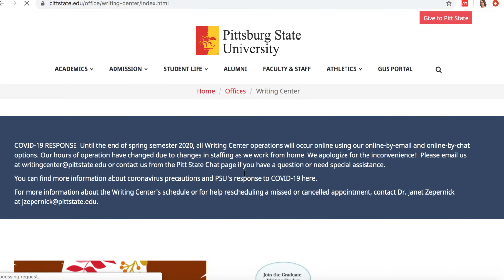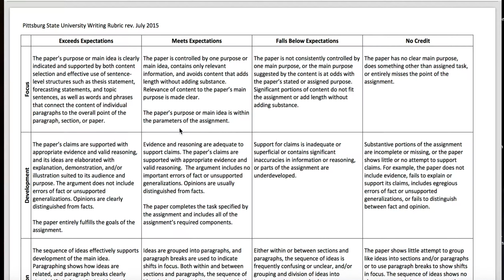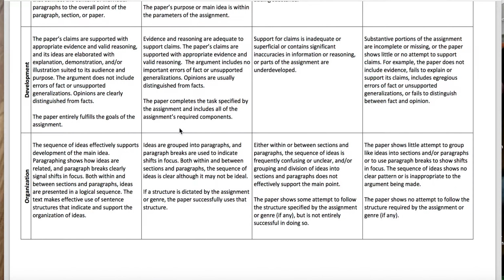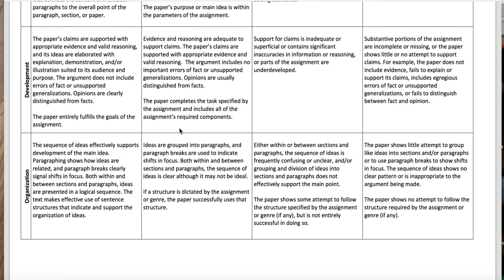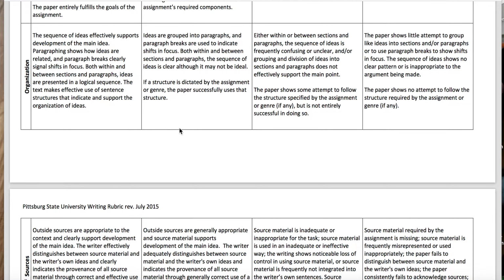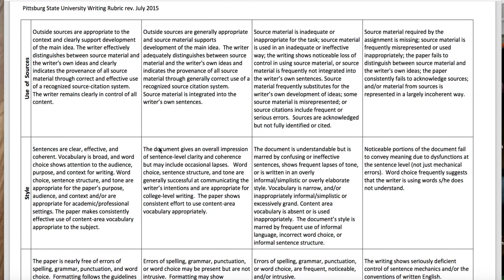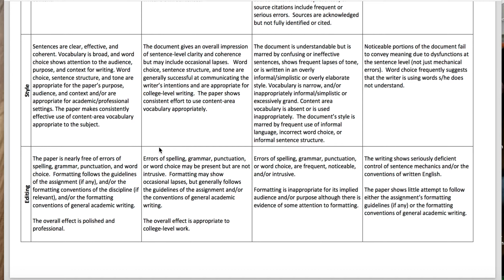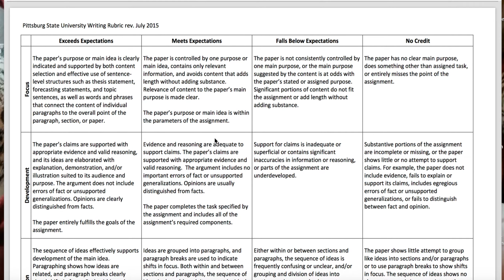PSU Writing Rubric video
This is a draft video that goes over the PSU Writing Rubric. The video is unlisted.